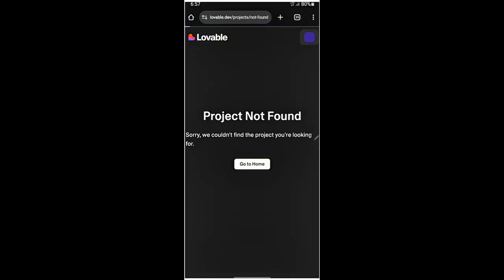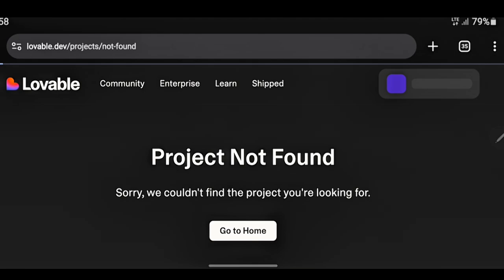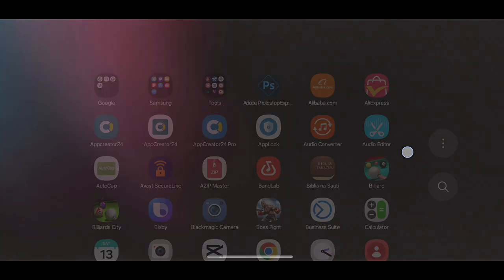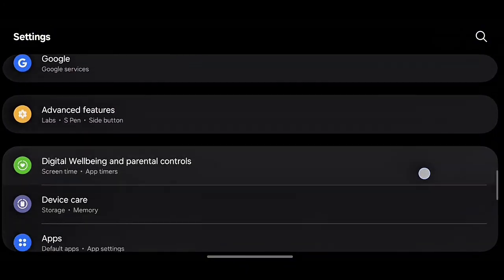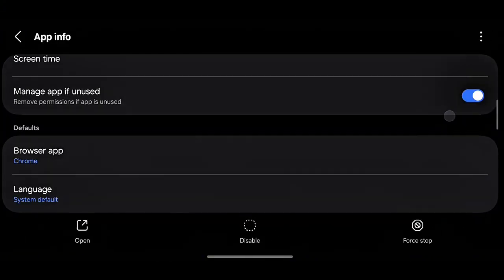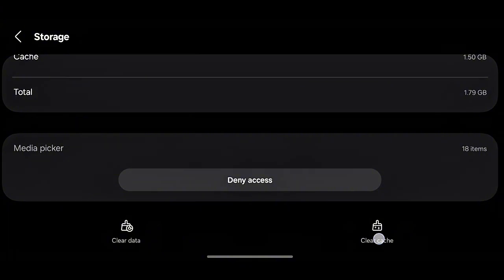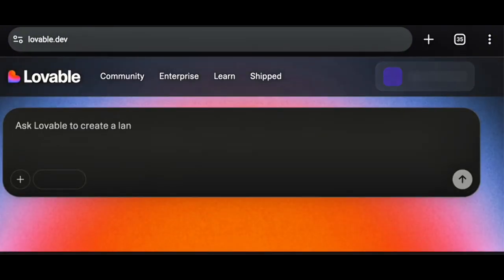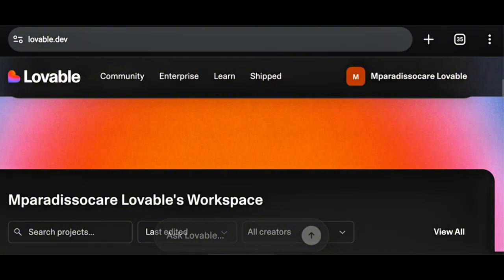How to Fix “Project Not Found” on Lovable AI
Are you seeing the “Project Not Found” error on lovable.dev while using your phone?
This is a common mobile browser issue caused by cache, cookies, and lost sessions.

In this video, I explain the REAL reason behind the Project Not Found error on Lovable.dev
and show you how to fix it step by step by clearing cache and data in Google Chrome on mobile.

This method works for:
- Lovable.dev mobile users
- Android Chrome browser
- Session and cache-related issues
- Project not loading or disappearing errors

If you are building projects using AI tools on your phone, this video will save you time and stress.

lovable.dev
project not found lovable
lovable.dev error
lovable.dev mobile
project not found error
lovable dev not working
fix project not found
lovable ai
ai project builder
chrome clear cache android
mobile browser issue
lovable dev tutorial
lovable dev problem fix